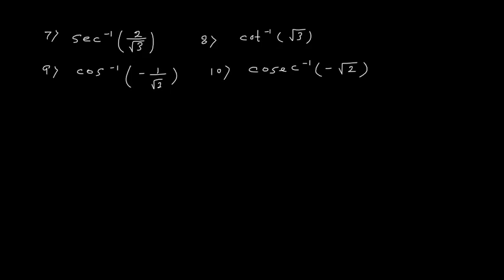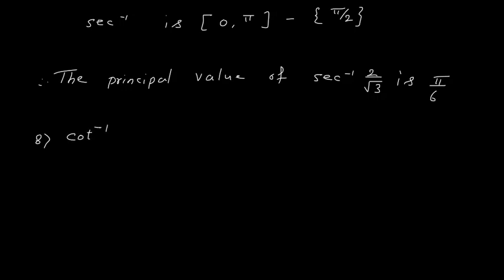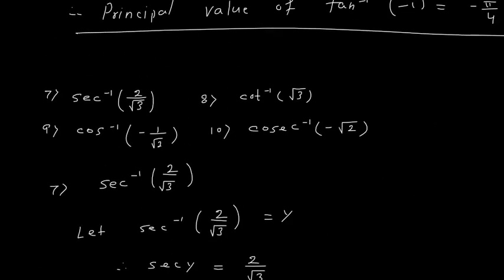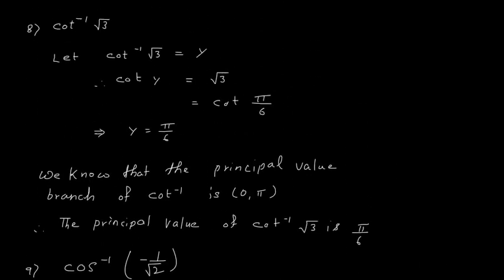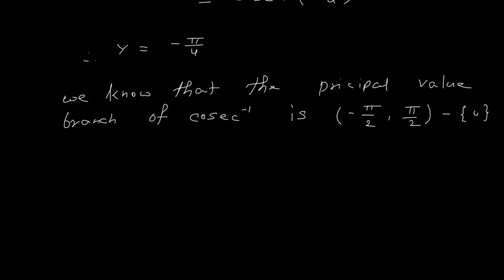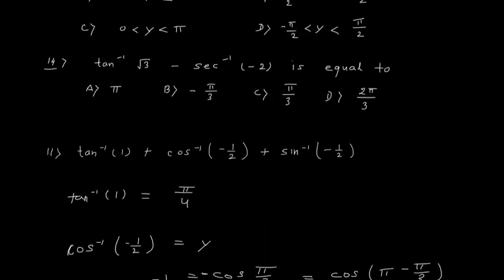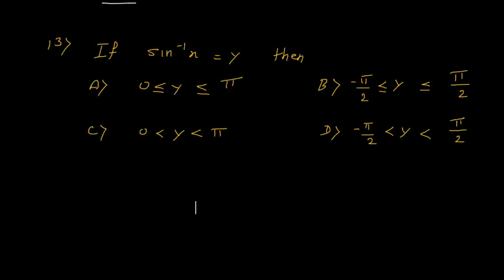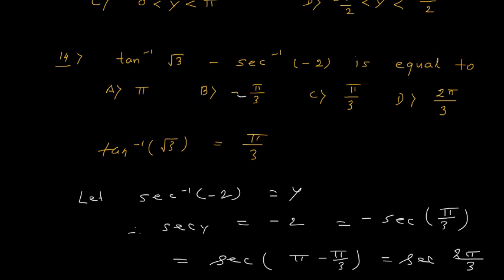CBSE XII | Mathematics | Inverse Trigonometric Function | Lecture-2